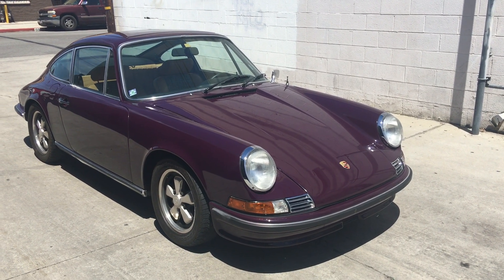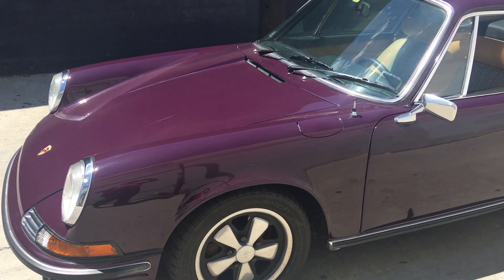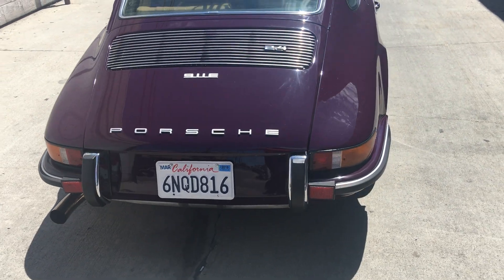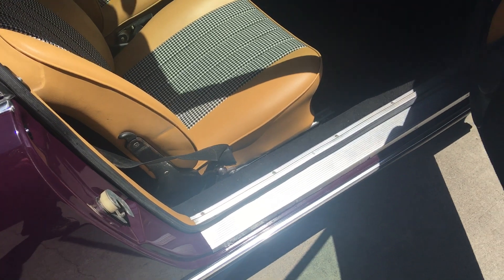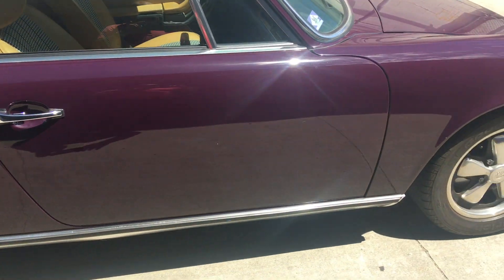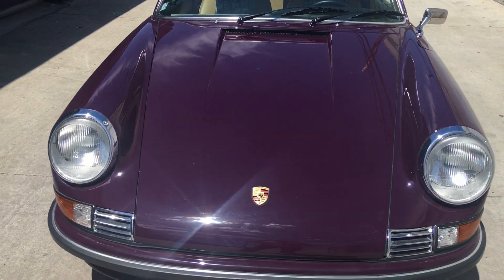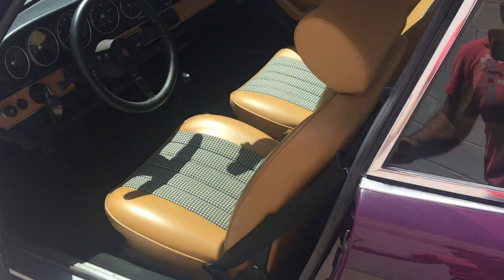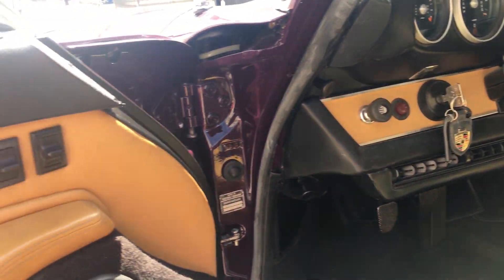1972 Porsche 911E walkaround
walkaround 72E coupe